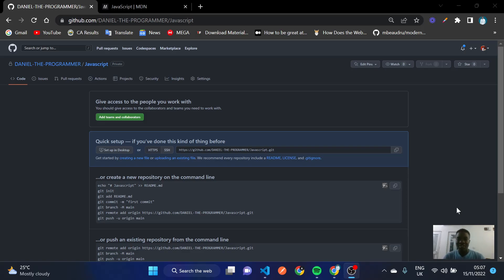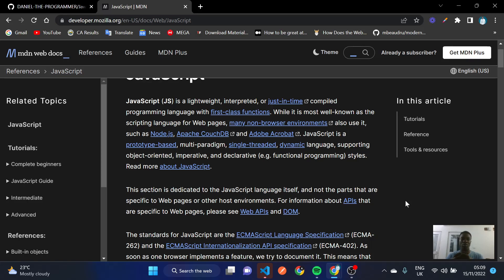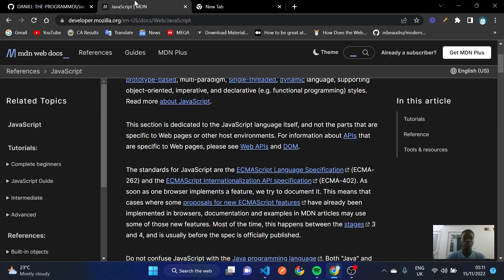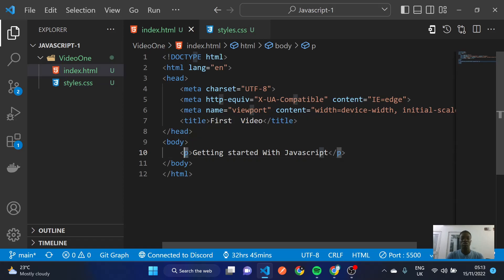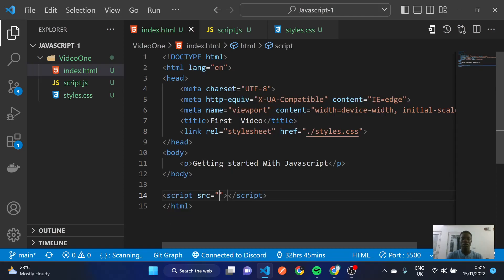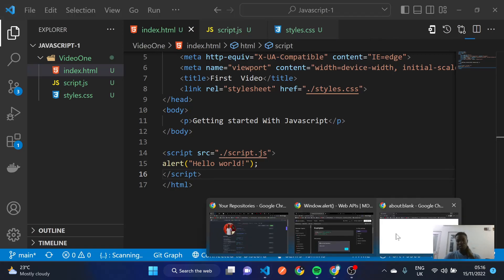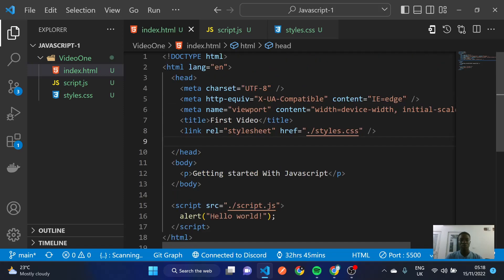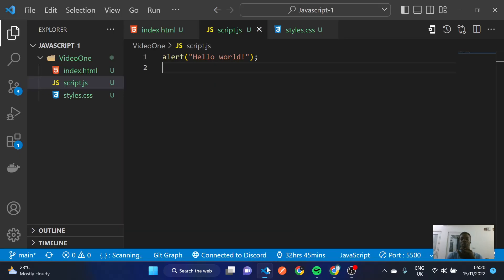Javascript #1: How to Work on your research Skills and Problem solving skills using Javascript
Hey Guys I want to welcome you to Daniel The Programmer in this video we will talk about how you can work on your research skills and how to solve issues using Javascript while coding

Time Stamps 👇
00:00 Introduction
00:29 Objective
00:52 Cloning the starter files on VS Code
01:26 Overview of what Javascript is
02:17 The Console
03:01 Brief Variable overview
03:34 Restructuring folders for the playlist
04:18 More about the MDN Docs
09:24 Debugging to fine solution on console
11:48 Using Google efficiently
13:42 The end

If you have any questions, do not hesitate to comment or send us a mail. We will reply as soon as possible.